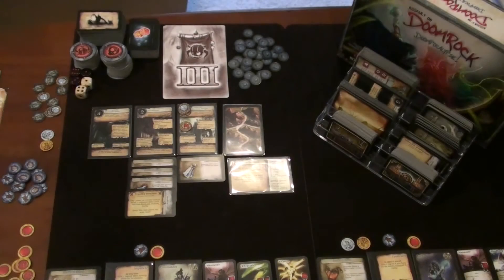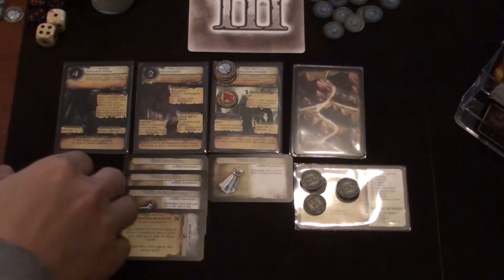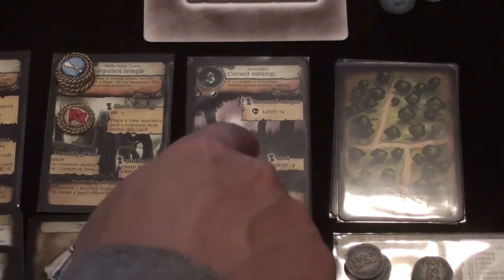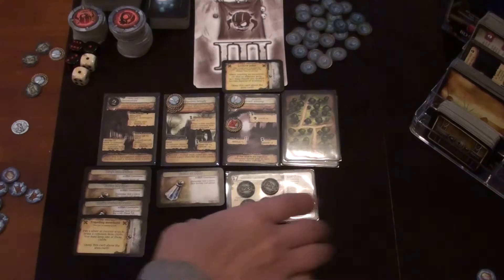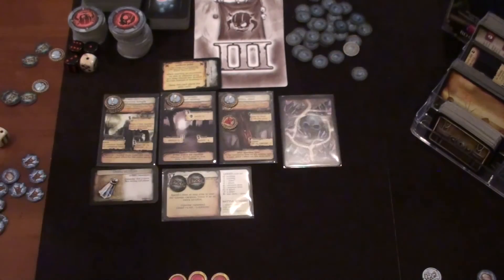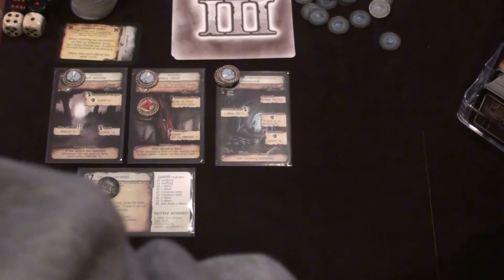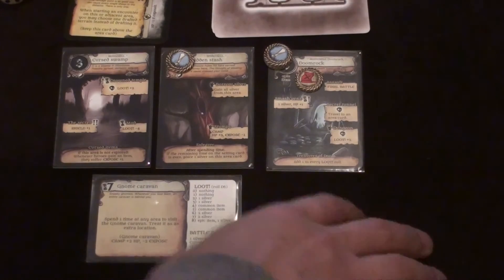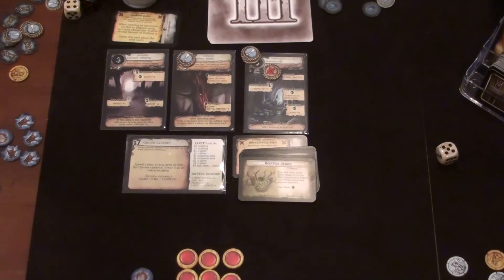Assault on Doomrock Doompocalypse - Solo Playthrough Part 5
Adventure Phase #3 - Preparing for the final encounter.